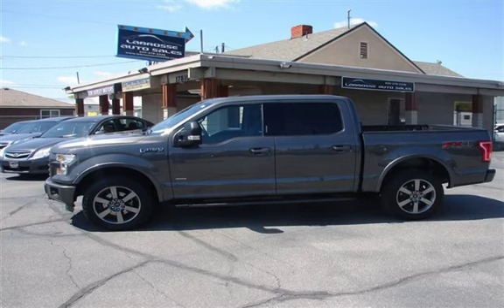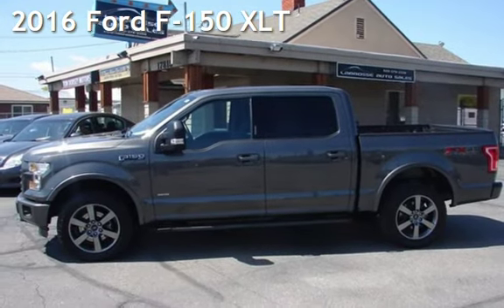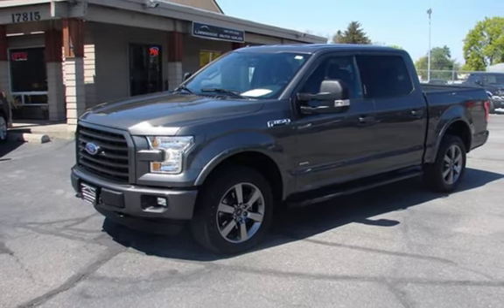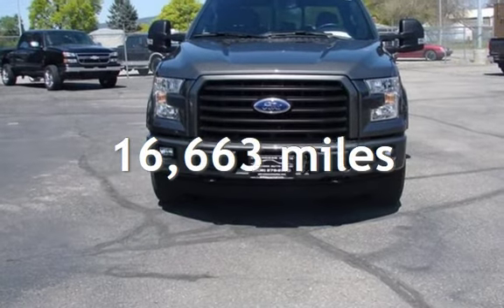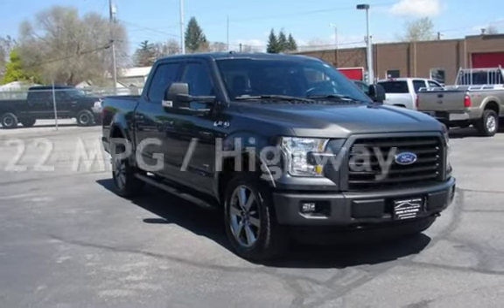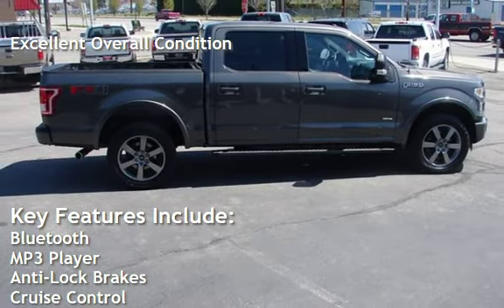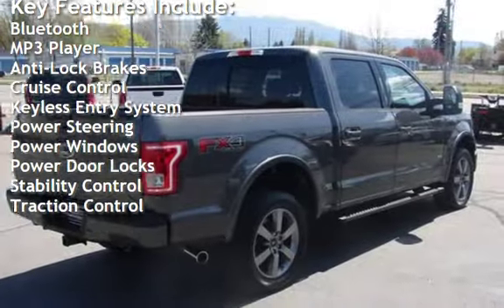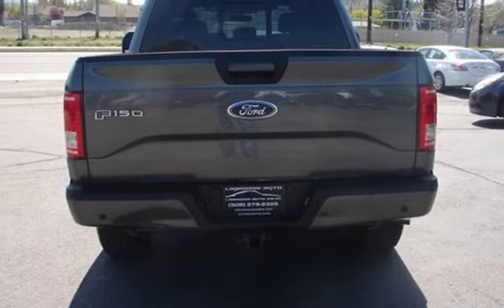2016 Ford F-150 XLT for sale in Spokane Valley, WA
2016 Ford F150  4wd Crew cab XLT FX4 nicely equipped with Navigation, back up camera, running boards, tow package, Ecoboost V6, heated seats, factory 20" wheels and very low miles. Still under factory warranty this is a nice one.